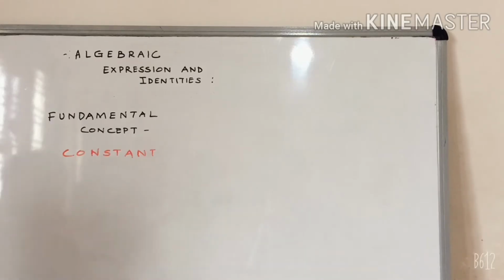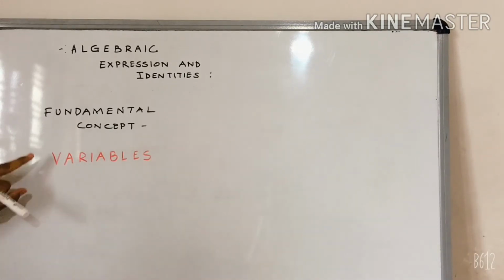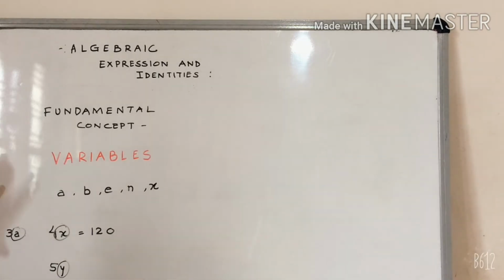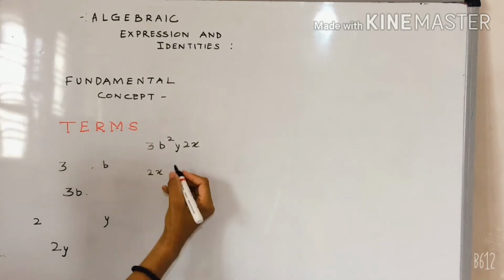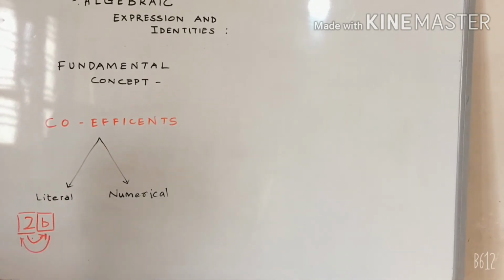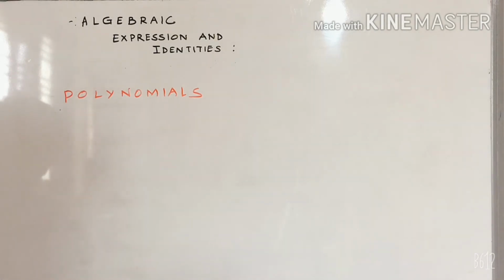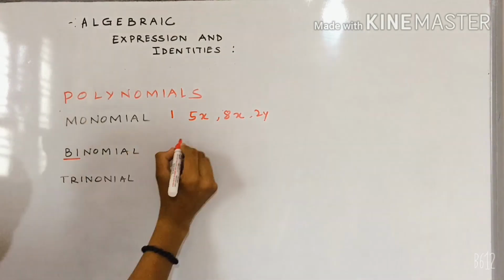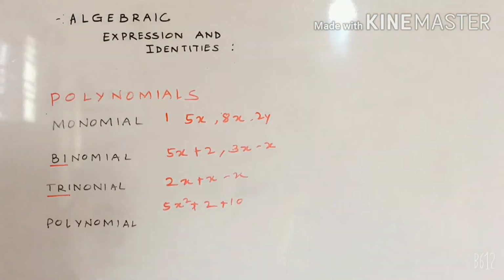Algebraic expressions and identities